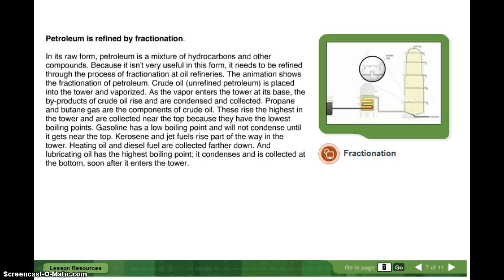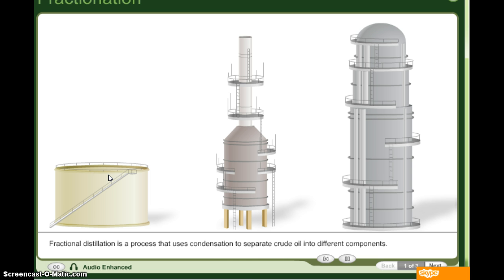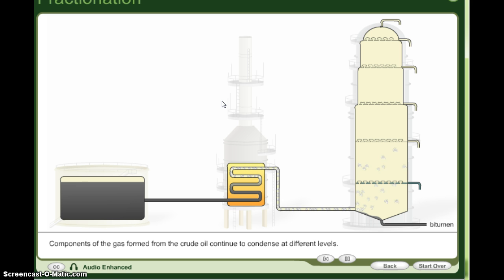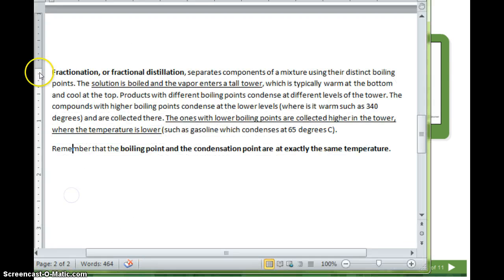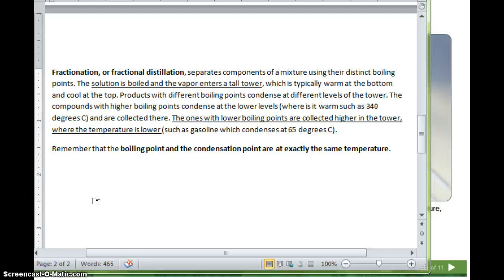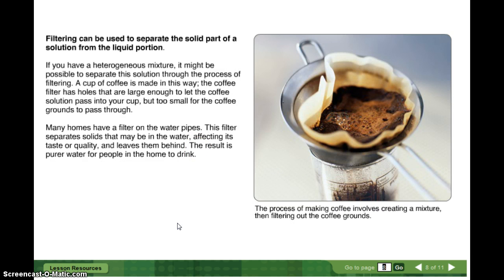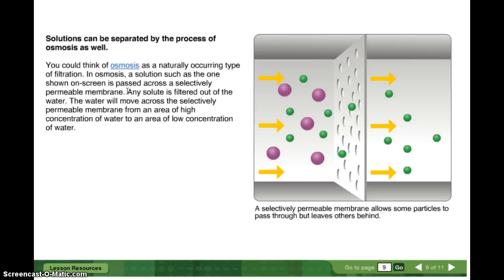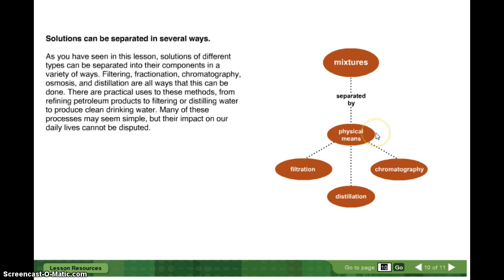Mrs. KJ Explains: Sem 2; 2.10 Part 2